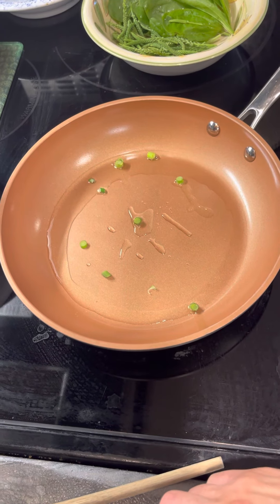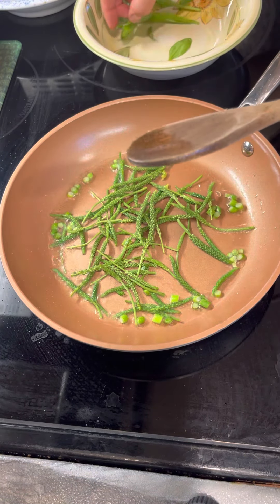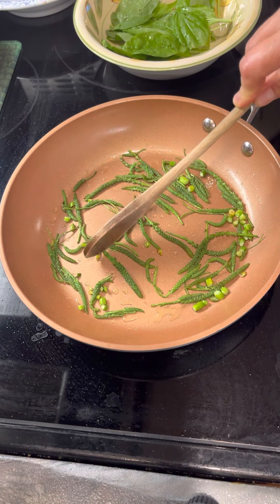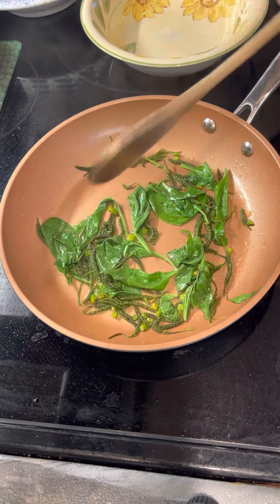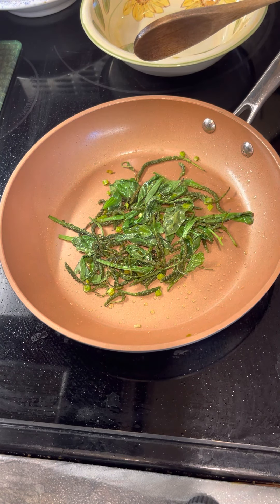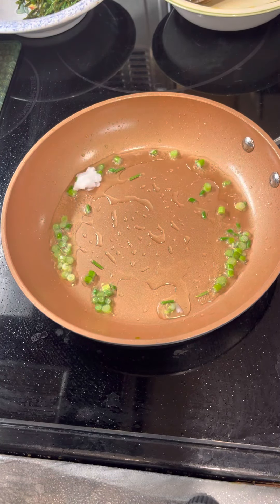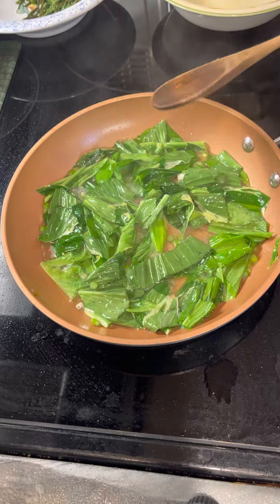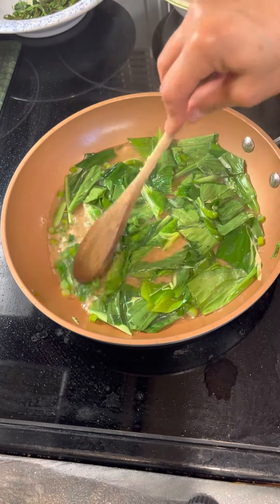Lets eat Broad leaf plantain shoots/leaves and Hosta leaves stir fry🌿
Learn how to stir fry Broad leaf Plantain flowering seeds shoots, the leaves and Hosta leaves. Hands down the Hosta leaves are amazing and taste delicious with no bitterness. 🌿